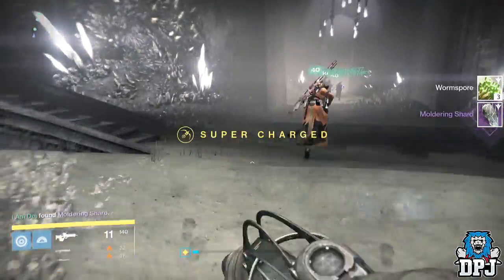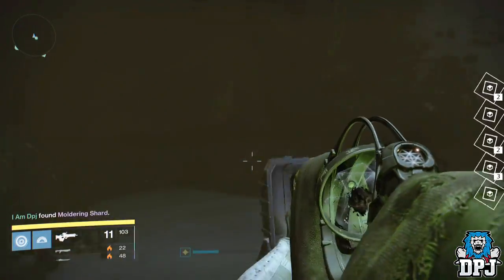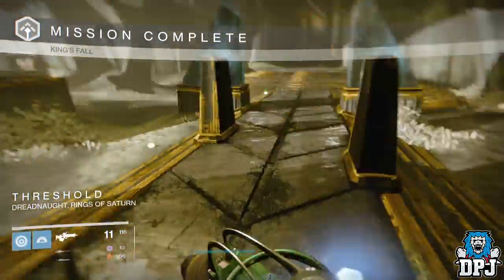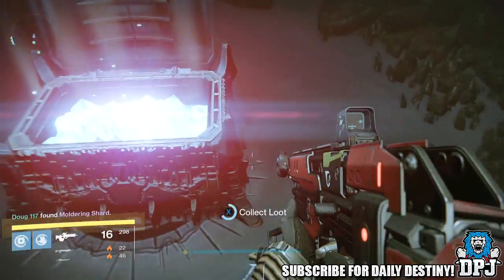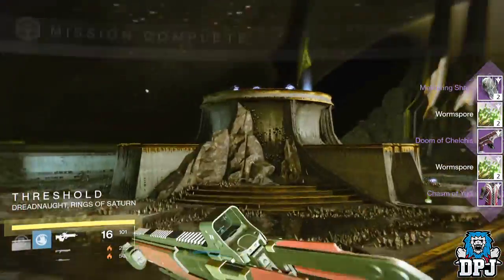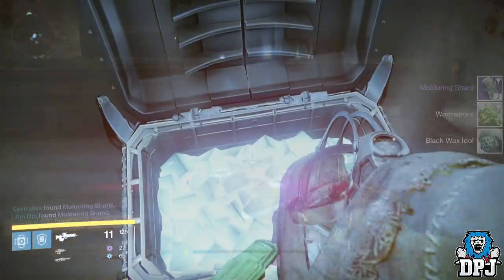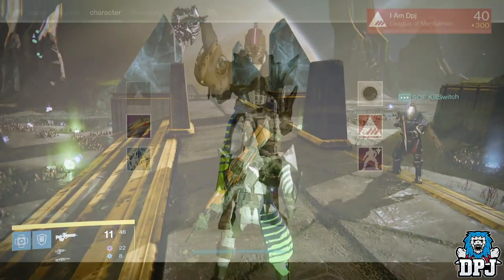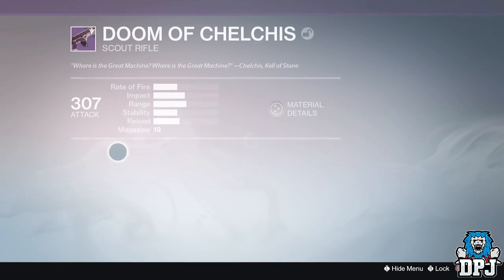Destiny: Kings Fall Raid Looting Rewards x3 - The Taken King